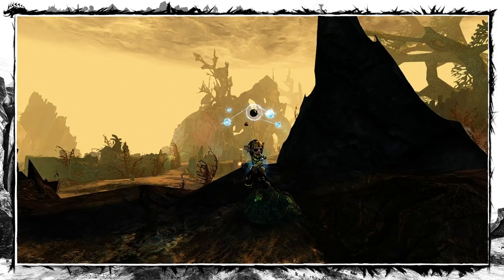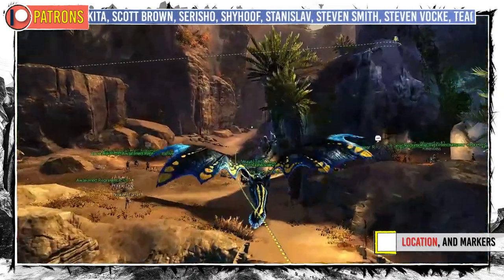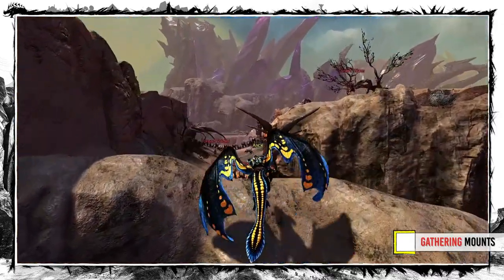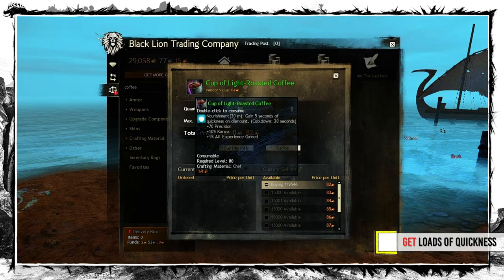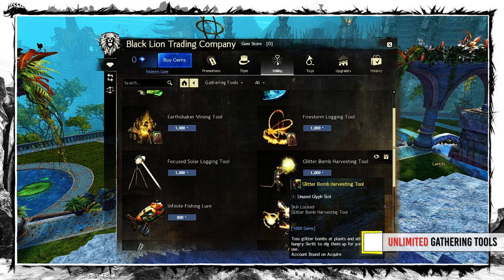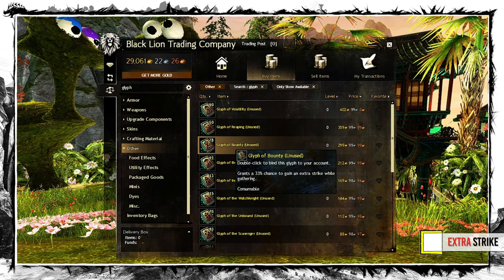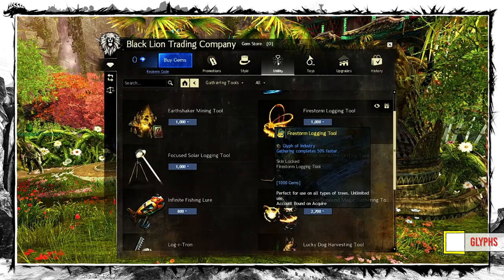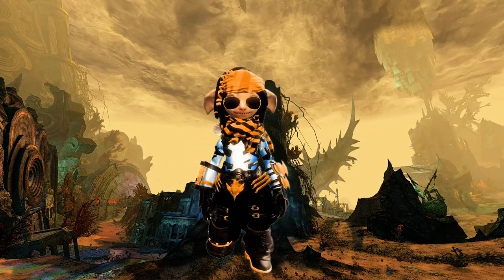Guild Wars 2 - The Fastest and Most Profitable Gathering - Quick Guide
✘ Optimize your gathering. Make it as fast and as profitable as possible with this quick guide. ✘

✘ Timestamps ✘
⏰ 00:00 Intro
⏰ 00:15 Let’s Begin
⏰ 00:42 Locations and Markers
⏰ 01:58 Gathering Mounts
⏰ 03:09 Get Loads of Quickness
⏰ 03:47 Unlimited Gathering Tools
⏰ 05:00 Extra Strike
⏰ 06:01 Extra Rare Materials
⏰ 06:45 Glyphs
⏰ 07:34 Quick Recap
⏰ 08:00 Outro